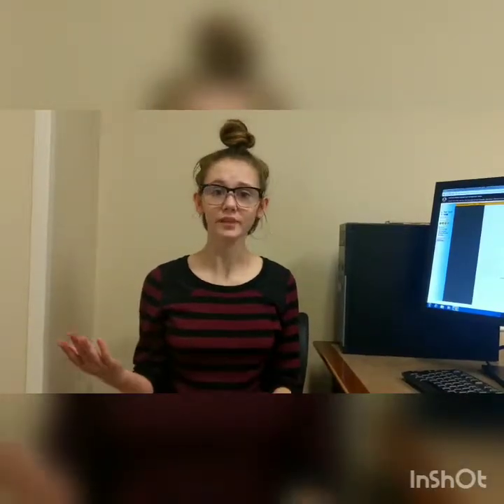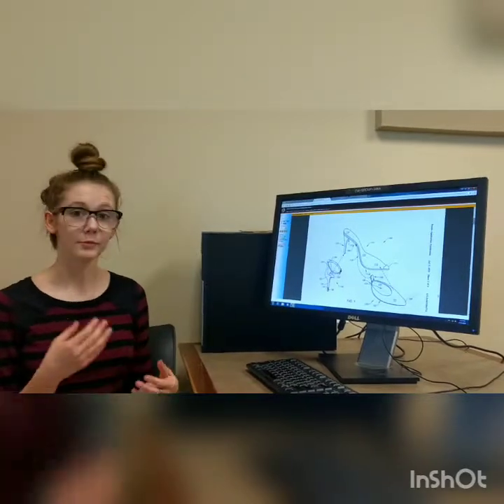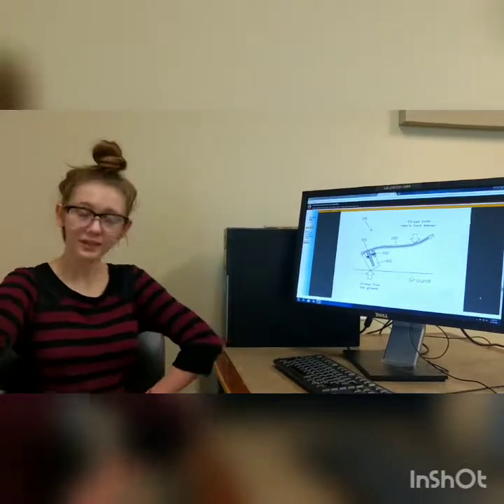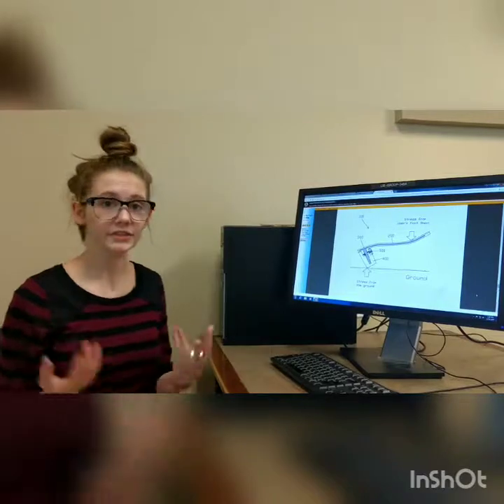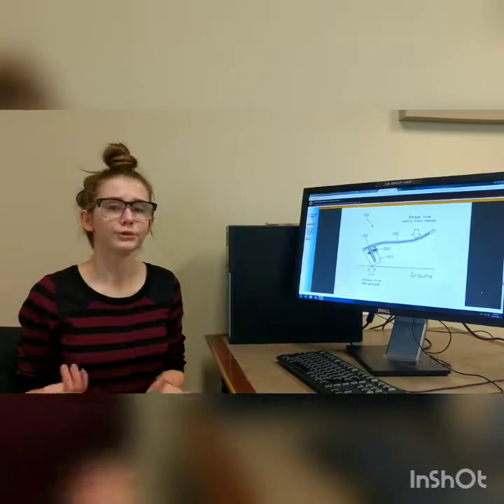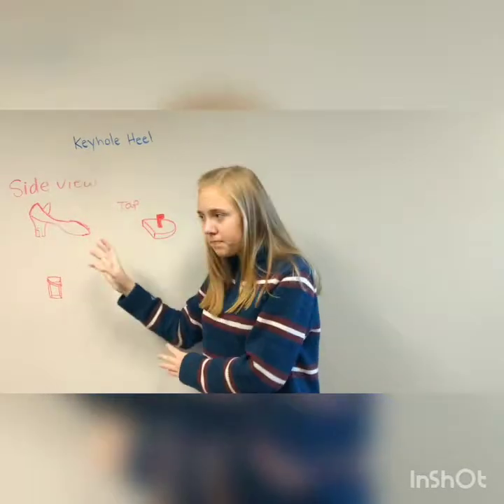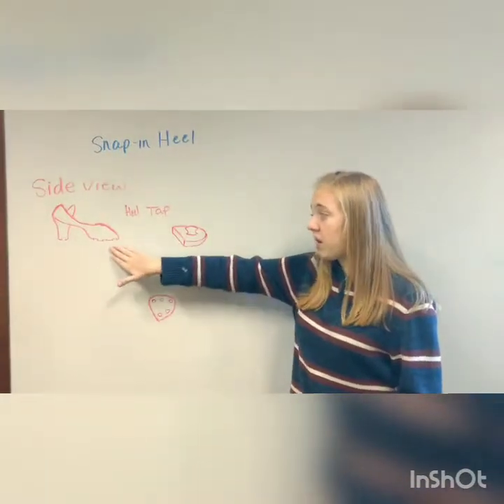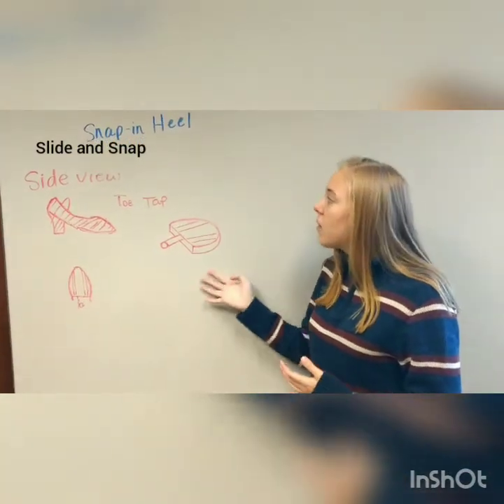Thesis Intro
Lindsay Parker and Maddy Perrien
Central Magnet 2018-19 Senior Thesis

Special thank you to:
Skye Dupree - Frustrated Dancer
Dr. Thomas - Thesis Advisor
Mr. Guthrie - Field of Study Advisor/Engineering Teacher
Ms. Murphy - Engineering Teacher